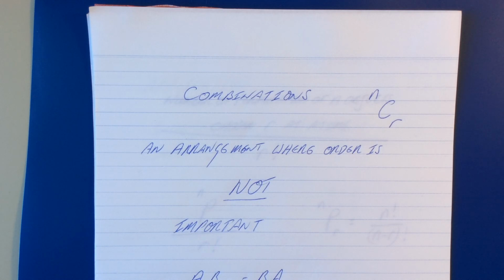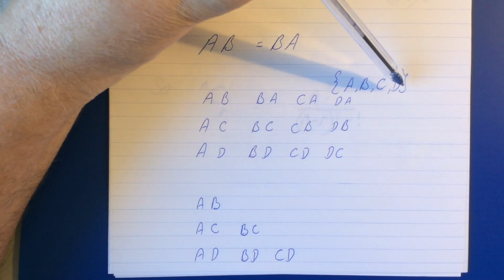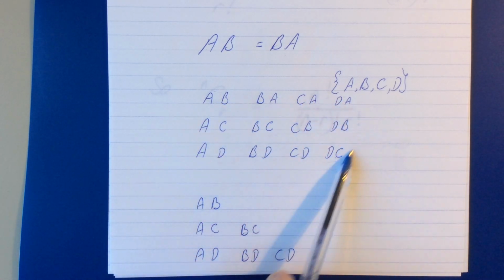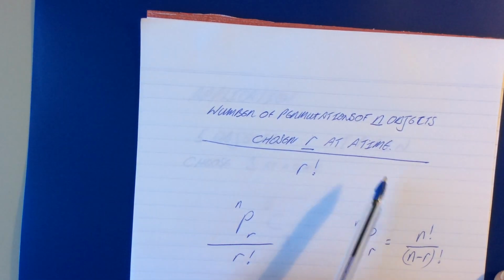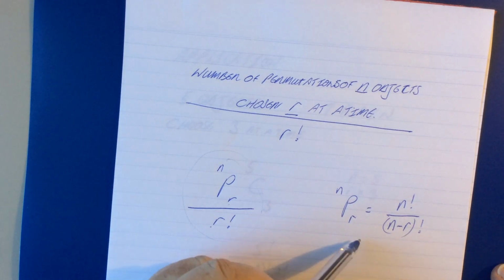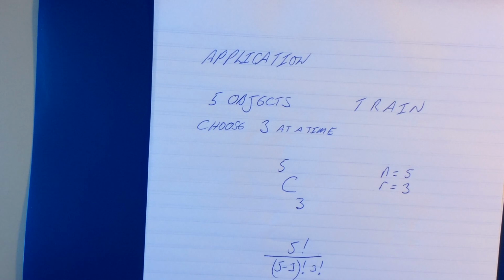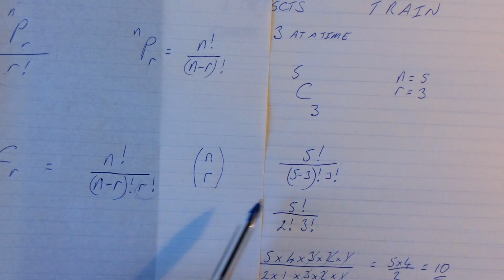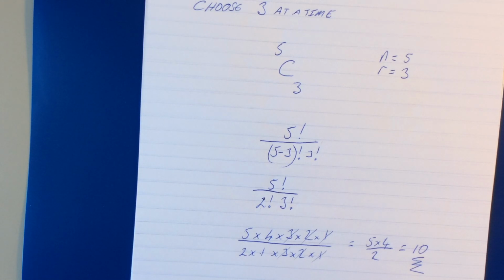What are combinations?